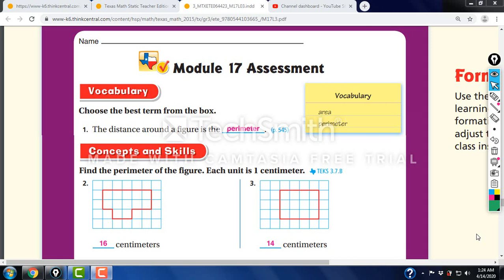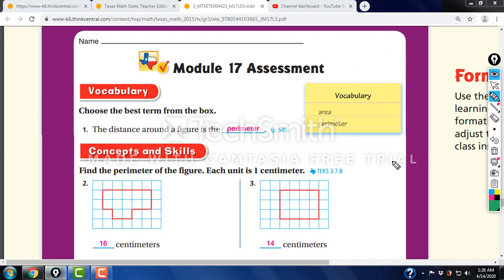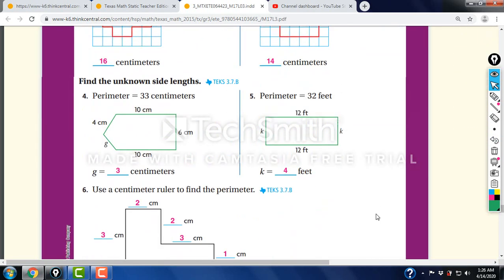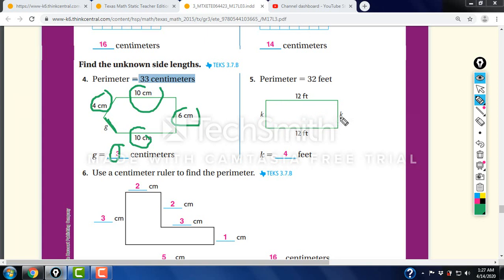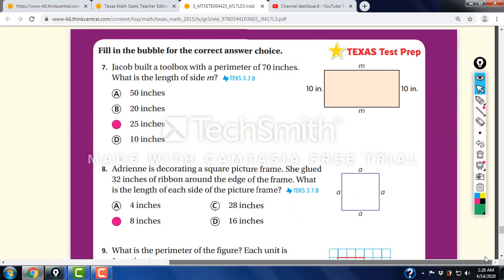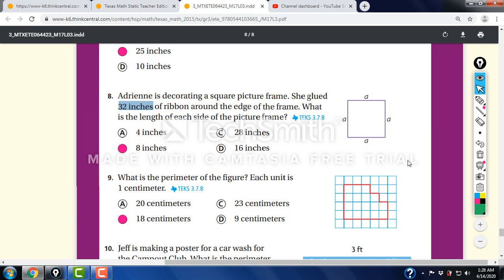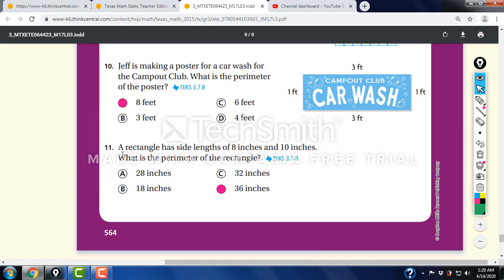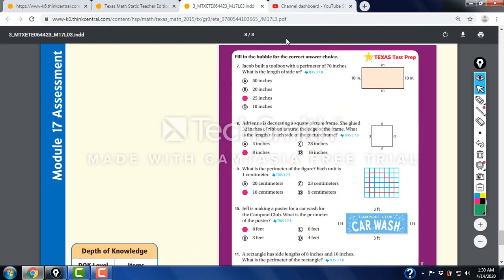Group D Module 17 Assessment